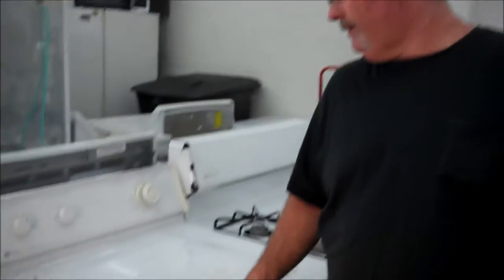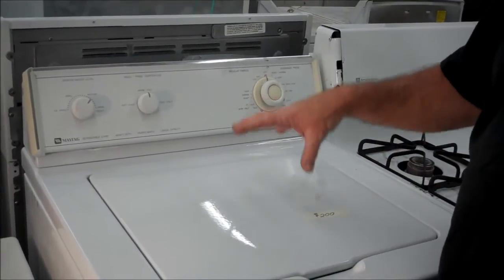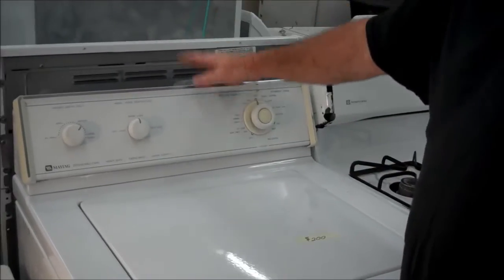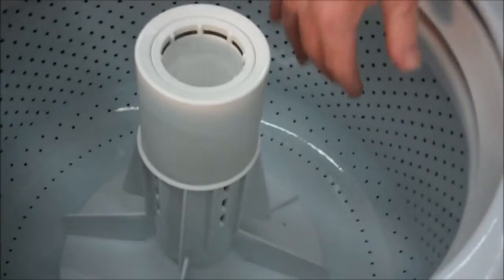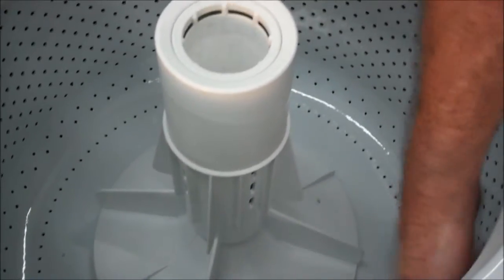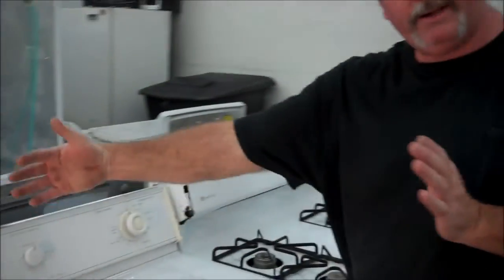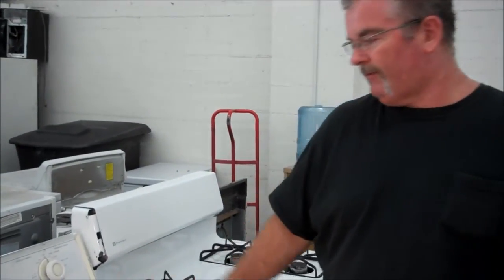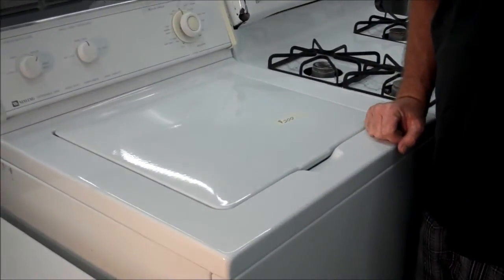Maytag Washer - porcelain tub Maytag washing machine proudly made in the U.S.A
Richard from Appliances Cheaper.  I got a nice little Maytag here.

This is just about the last of the real Maytags.  It has two belts on the bottom, it has the strong Maytag water pump, strong  transmission and it's American made!

Manufactured in Newtown Iowa, I don't think they make them there anymore.

You've get a nice big tub, they actually made this tub a little bit bigger than the Maytag tub and it is porcelain.

It will hold everything that a deeper tub would hold because it's wider, not as deep but definitely built wider.

It's a good sized tub, it's a nice little surviving Maytag, we got it for 200 bucks and that includes local delivery.

It also has a nice porcelain top, there is no rust on this.  It's really a nice machine.

We are located in Hemet and if you live anywhere near Hemet - Valle Vista, San Jacinto, Romoland, Homeland - the sale price includes free delivery and hook up.

If you're a little bit farther we go $25 for delivery & installation.

We will deliver as far as Lake Elsinore, Sun City and all the surrounding areas.

Appliances Cheaper
138 S. State st.

Maytag Corporation was an American home and commercial appliance company headquartered in Newton, Iowa. It is now a division of the Whirlpool Corporation.

The Maytag Washing Machine Company was founded in 1893 by businessman Frederick Maytag. In 1925, the Maytag Washing Machine Company became Maytag, Inc.

During the Great Depression of the 1930s, the company was one of the few to actually make a profit in successive years. In 1938, Maytag provoked strikes by the company's workers because of a 10% pay cut. The company was able to beat the strike because of the intervention of four military companies, including a machine gun company, of the 113th Cavalry Regiment, Iowa National Guard.

At his father's death in 1940, Fred Maytag II, grandson of the founder, took over the presidency. During World War II, the company participated in war production by making special components for military equipment.

In 1946, production of washing machines was resumed; in 1949, the first automatic washers were produced in a new, dedicated factory. In 1946, Maytag began marketing a separate line of ranges and refrigerators made by other companies under the Maytag name. During the Korean War, the company again produced parts for military equipment, although washing-machine production continued.

During the 1950s, the 'white goods,' or laundry appliance industry grew rapidly. Maytag first entered the commercial laundry field at this time, manufacturing washers and dryers for commercial self-service laundries and commercial operators. In response, other full-line appliance producers began to compete with Maytag in the white-goods consumer market. These included 'full-line' manufacturers such as Whirlpool, General Electric, and Frigidaire, who built not only washing machines and dryers, but also refrigerators, stoves, and other appliances.

Since Maytag was much smaller than the full-line producers, the company decided to limit itself to the manufacture of washers and dryers, alongside ovens and refrigerators built by other companies, as a small, premium-brand manufacturer. The company capitalized on its reputation by renaming its corporate address in Newton, Iowa, "One Dependability Square."

By 1960, Maytag had ceased marketing ovens and refrigerators, but later began once again to expand into kitchen appliances with its own design of portable kitchen dishwasher and a line of food-waste disposers. Upon the death of Fred Maytag II, the last family member involved in the company's management, E. G. Higdon was named president of the company, with George M. Umbreit becoming chairman and CEO.

By the late 1970s, over 70 percent of U.S. households were equipped with washers and dryers, and with approximately 18,000 employees worldwide, the company was established as a dominant manufacturer of large laundry appliances. After the company's acquisition of Magic Chef, Inc., in 1986, a move which nearly doubled its size, the company acquired a new corporate name, Maytag Corporation.

In 1997, a Maytag engineering team, at Maytag Laundry Appliances Research and Development, developed the Maytag Neptune line of front-load washers. A matching dryer was introduced to accompany the new washer. The company claimed that the new Neptune model saved energy costs over traditional washer/dryer sets. Production of the Neptune line was later switched to Samsung Electronics. In 2001, the company acquired the Amana Corporation and its appliance assembly facilities.